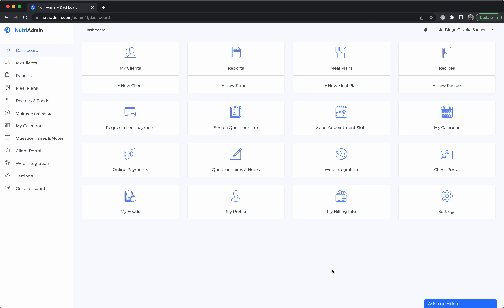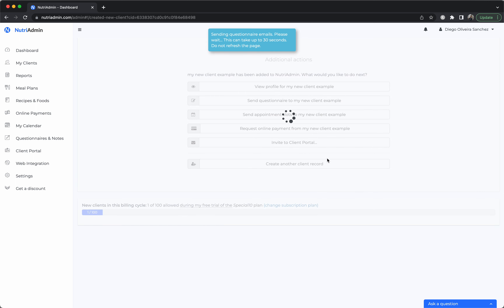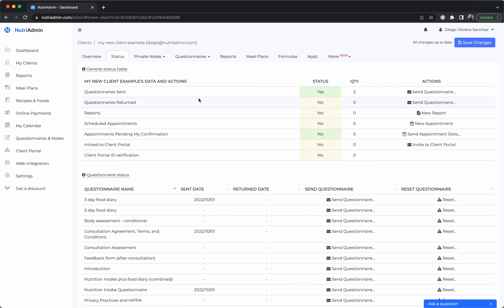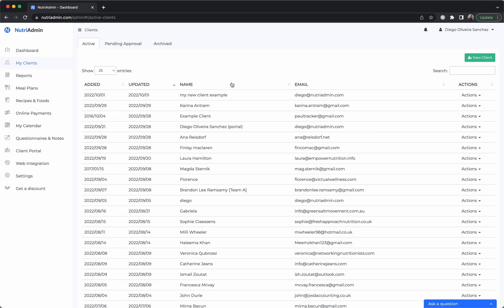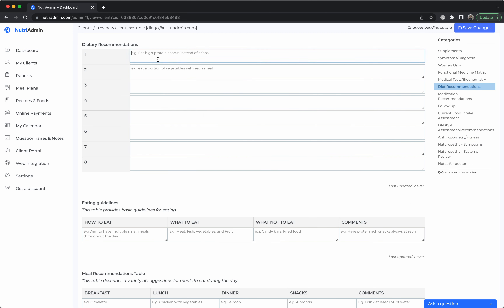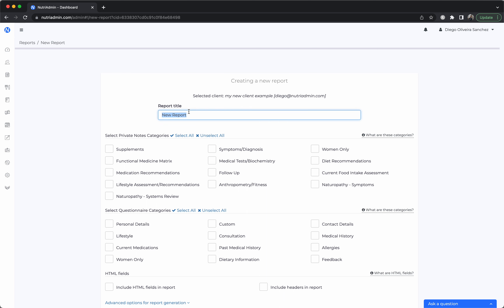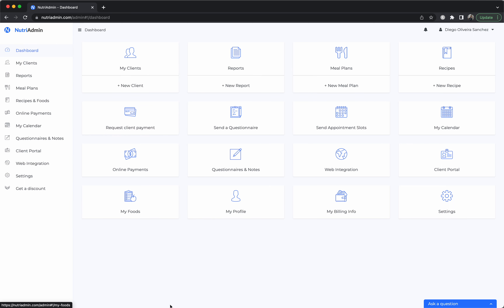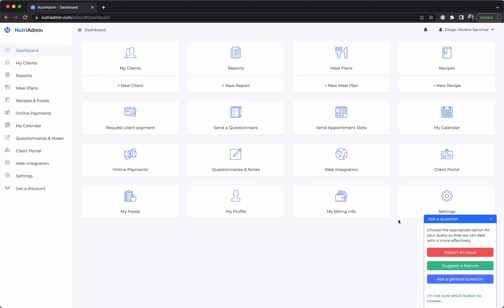Workflow for a new client in NutriAdmin, from pre-consultation, to consultation and after work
This video shows you how to use NutriAdmin when you get a new client.

Before the consultation:
- you can set up appointments
- you can request payments

During the consultation:
- you can record relevant data in private notes, which are customizable

After the consultation:
- you can create a report with the notes
- you can create a meal plan

any of the steps above can be omitted if not relevant to your use case